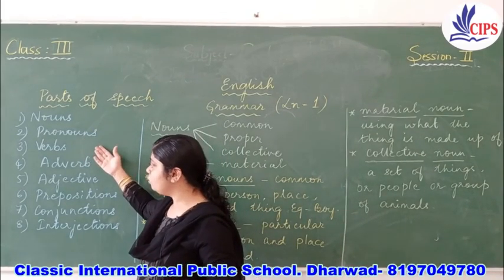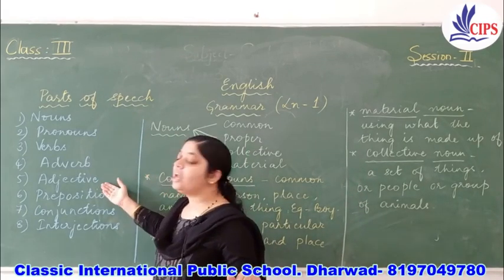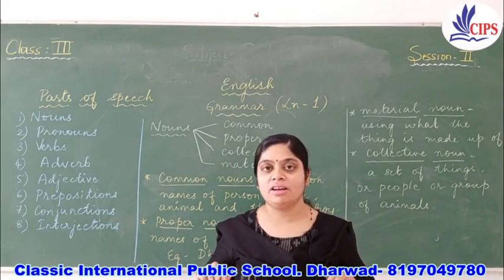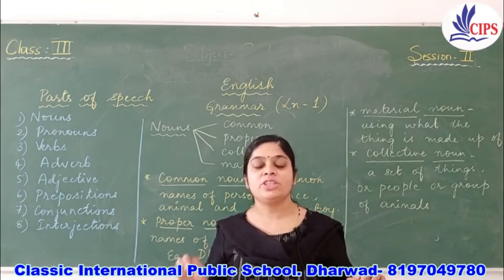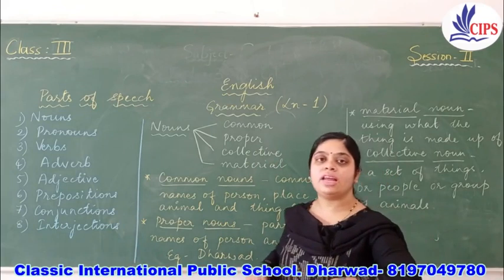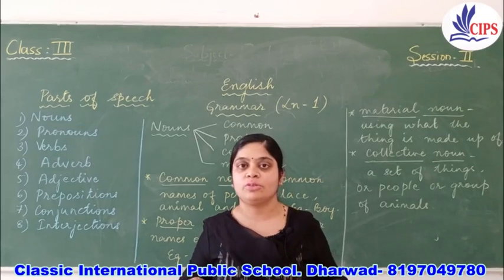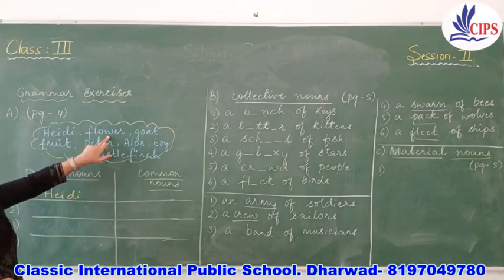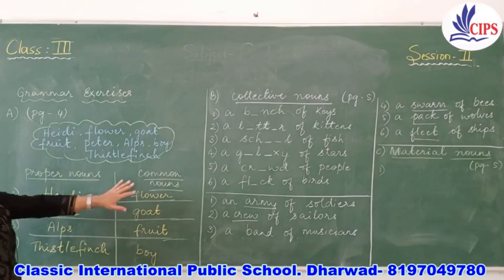28-08-2020 | III Std | English | Lesson No 1 Grammar Part